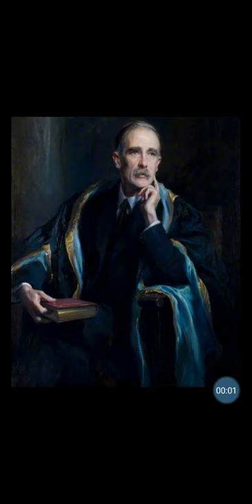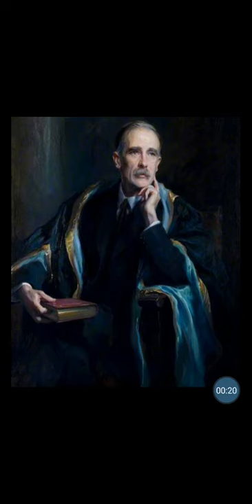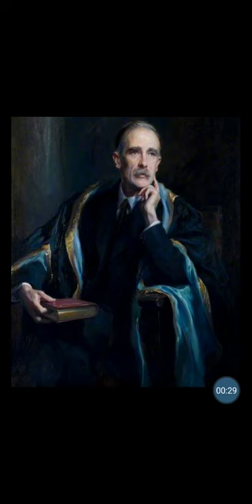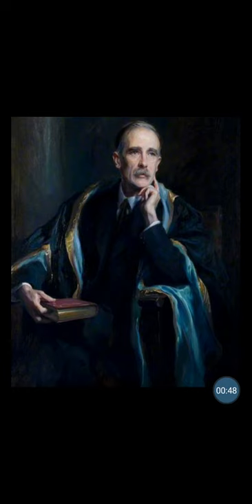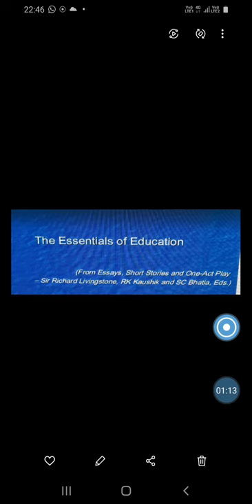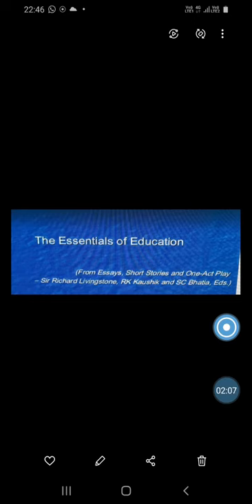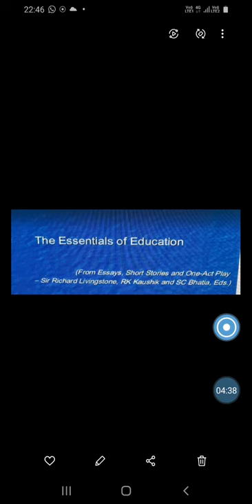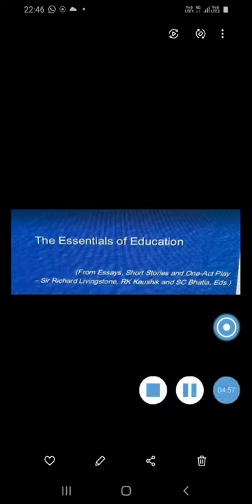B.A 1st Year, Introduction of Richard Livingstone and his Essay- Essentials of Education